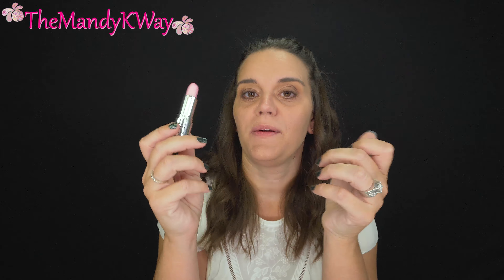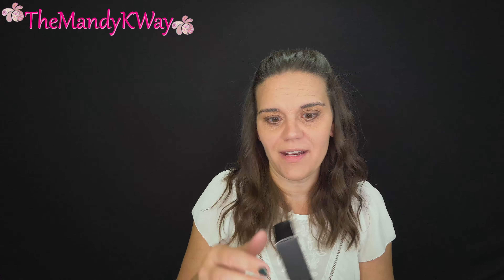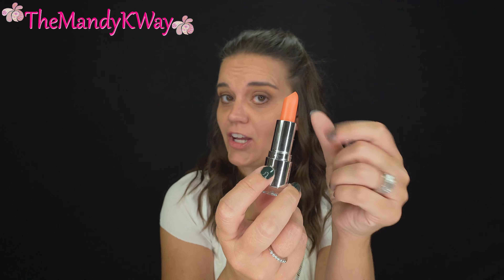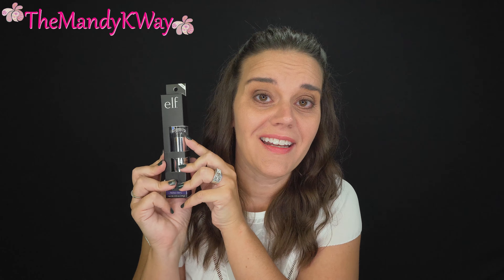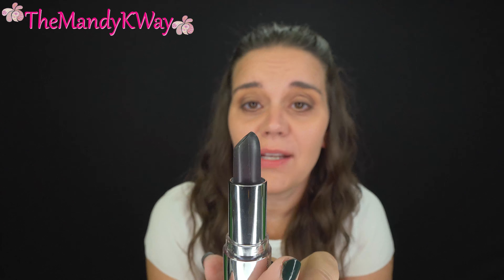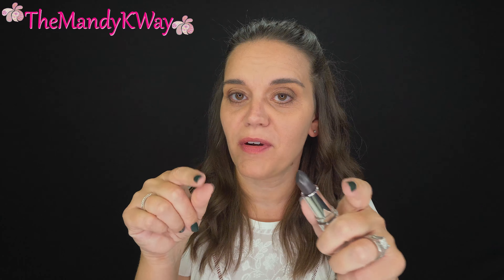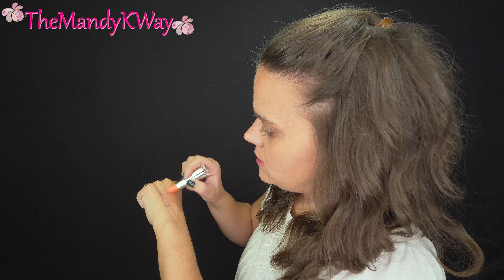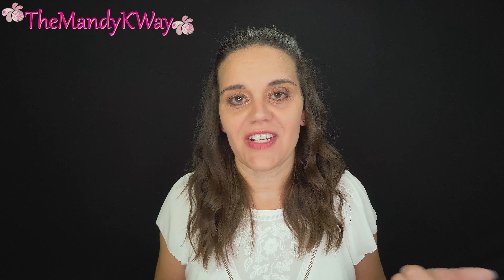E.L.F. Gotta Glow Lip Tints! First Impression!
This is my first impression of the e.l.f. Gotta Glow Lip Tint in  Perfect Peach and Perfect Berry!  Did I like these two colors as much as the Perfect Pink?
🌸Gotta Glow Lip Tints
🌸E.L.F. Cosmetics

                   Inukshuk - Happy Accidents ccmusic.co.mp3